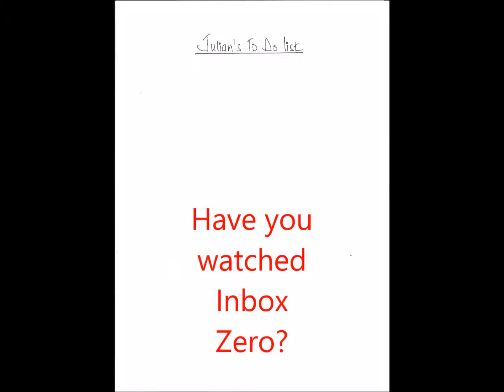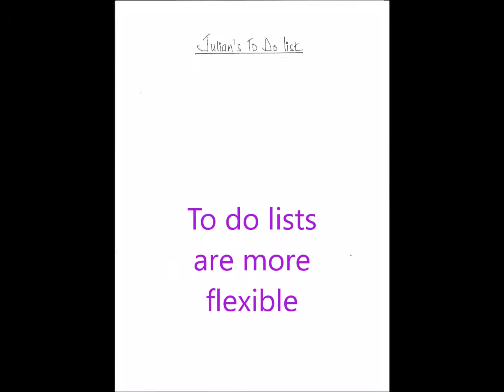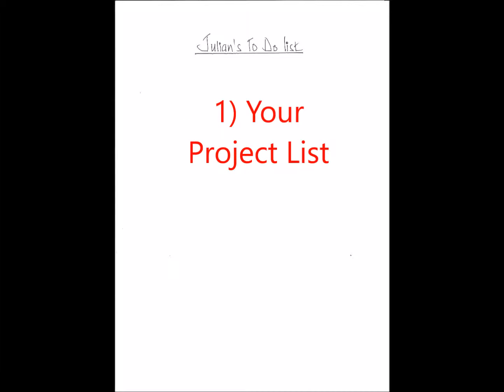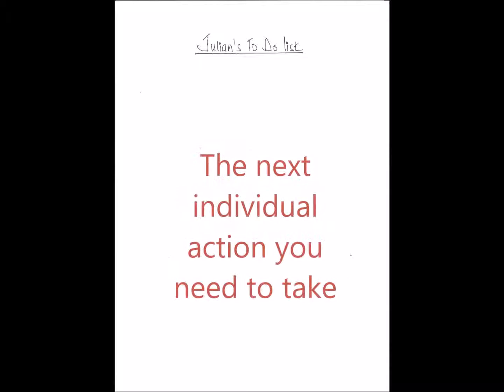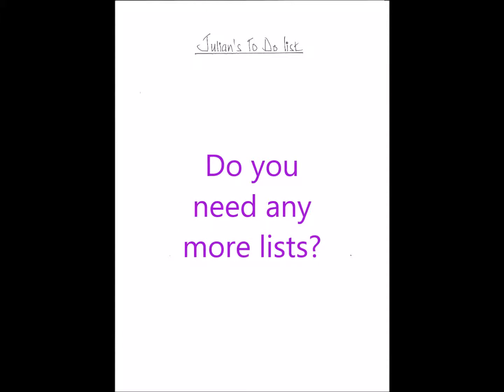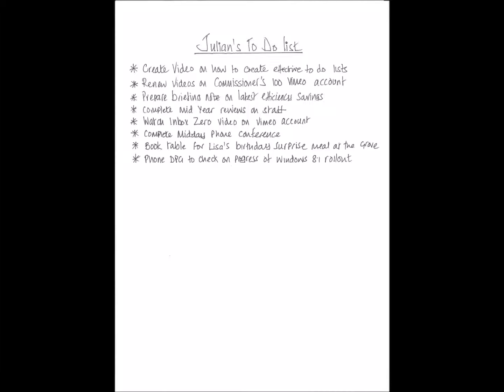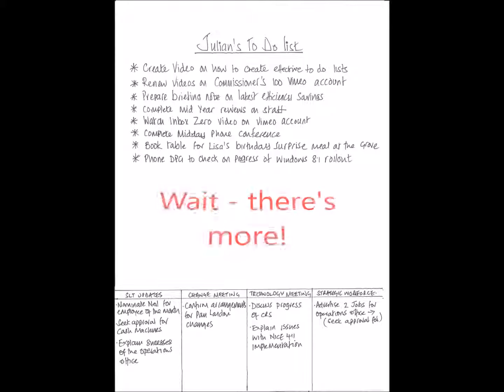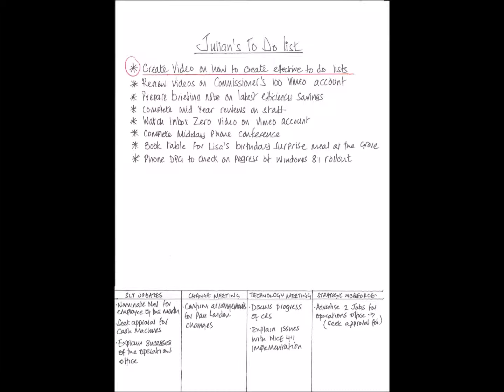Creating an effective to do list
Some advice on how to create an effective to do list. Following on from the advice given in inbox zero.